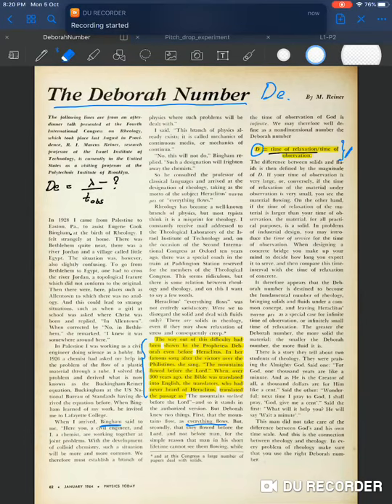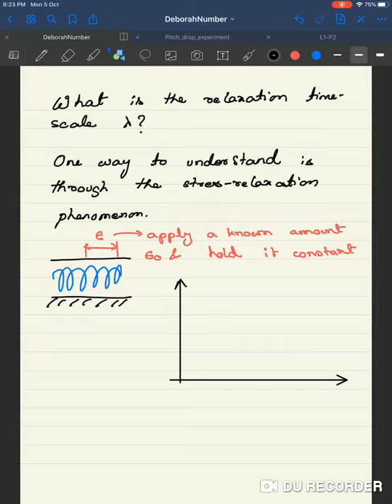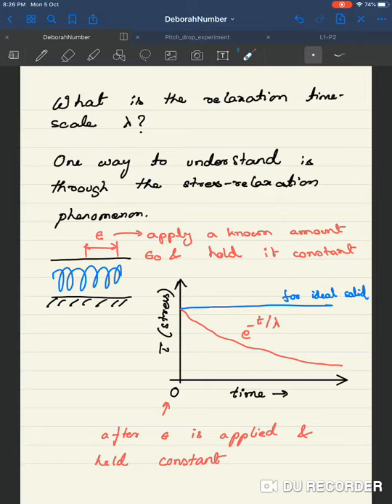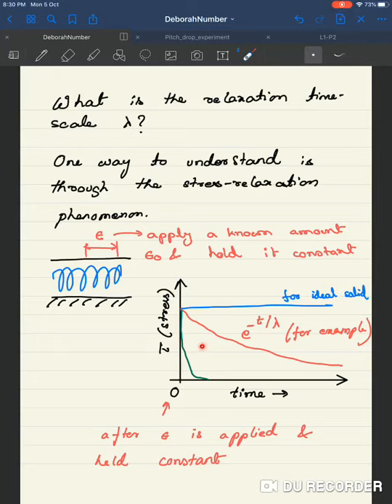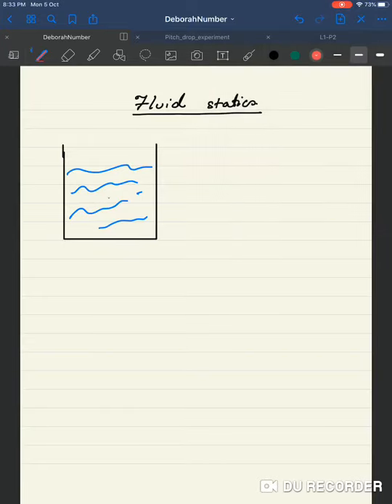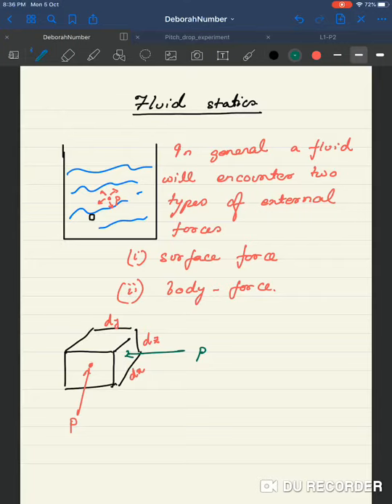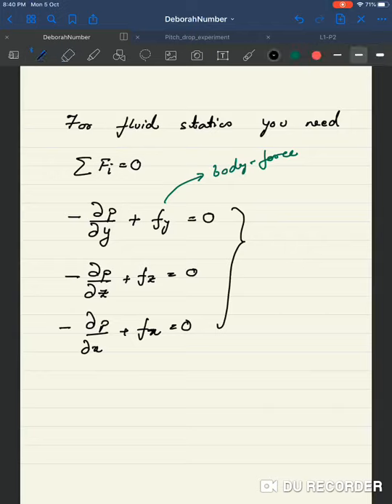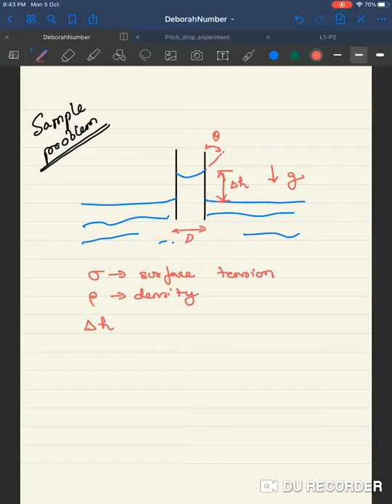ME 201 Lecture 1 Part 3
ME 201 Lecture 1 Part 3. Beginning graduate level fluid mechanics class at IISc. Taught in Oct 2020-Jan 2021 Session.